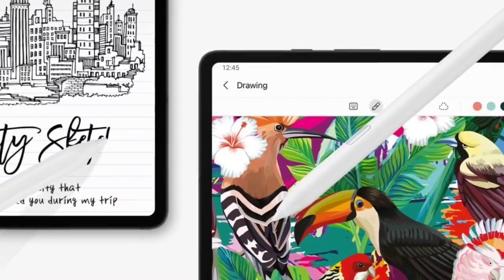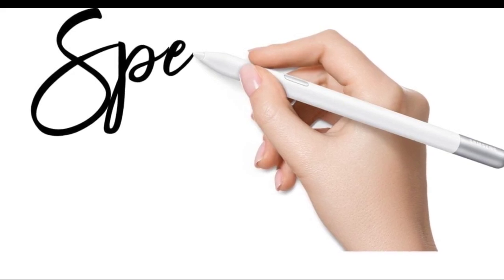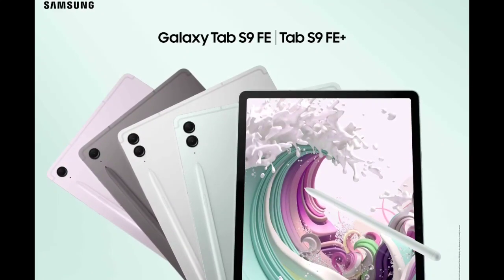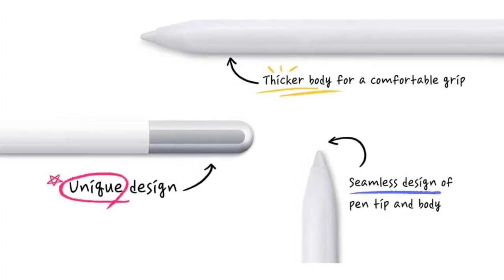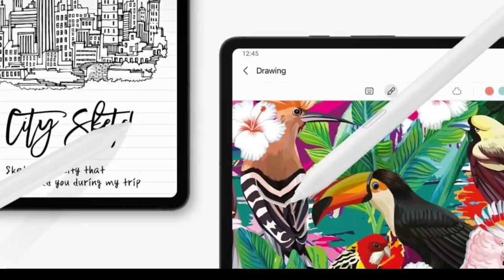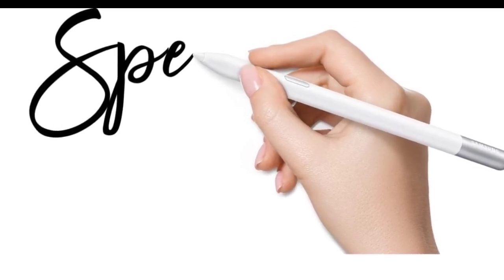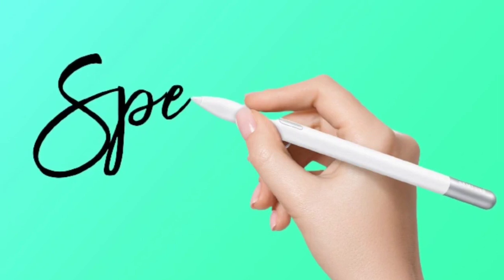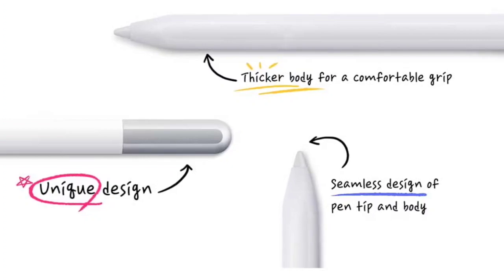Samsung S Pen Creator Edition: First Look - Reviews Full Specifications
Samsung has launched the S Pen Creator Edition stylus, now available to purchase from their official store. It is priced at 799 yuan in China and $159 internationally. Samsung offers other S Pens as well, such as the Galaxy Tab S9 Series S Pen and S Pen Pro, but this S Pen Creator Edition is specially designed for creators.